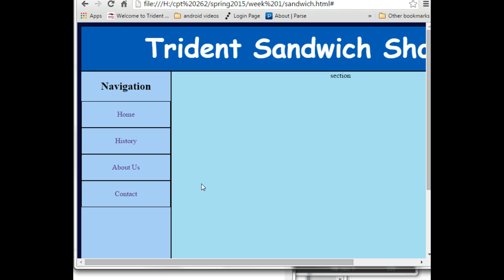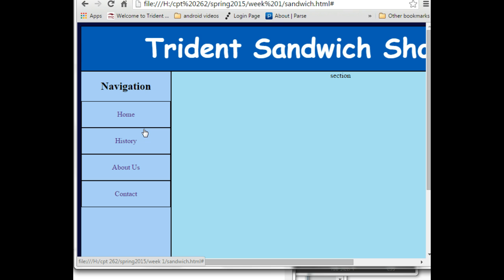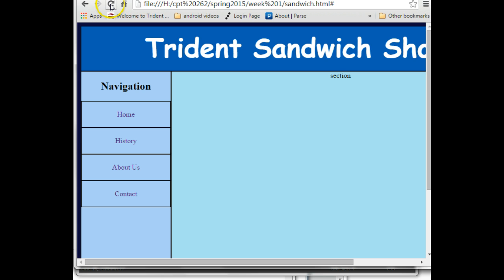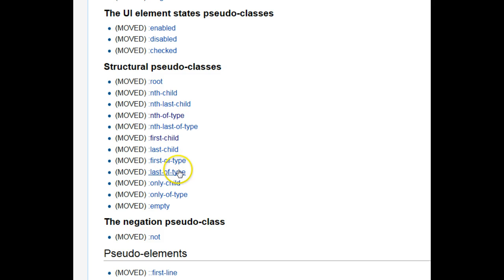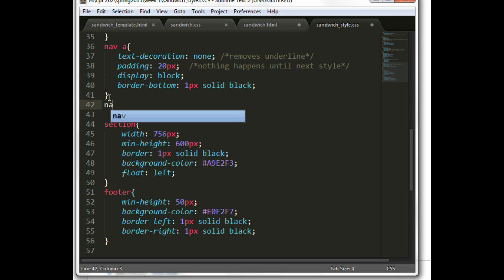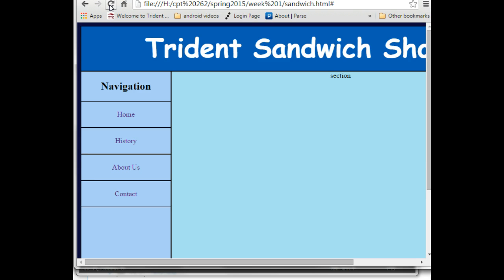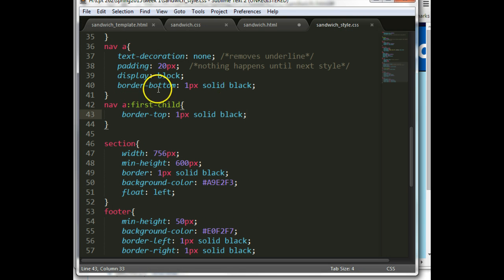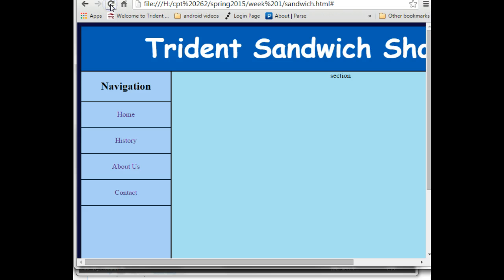CPT 262 Sandwich Shop part 6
CPT 262.  We are introducing Structural pseudo-classes.   We need to have the first navigation element have a top and bottom border and all other have top.  In addition, we are going to clear the floats above the footer so it doesn't wrap up next to the section if that gets narrower.